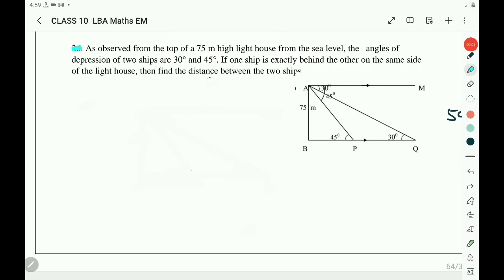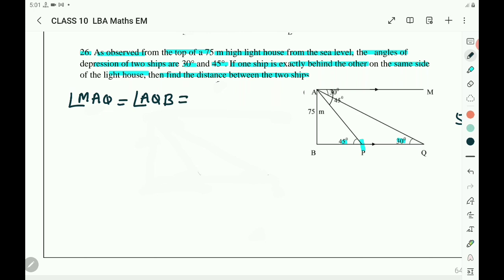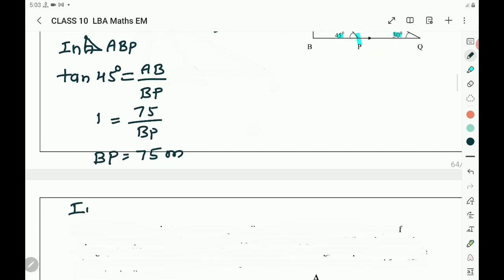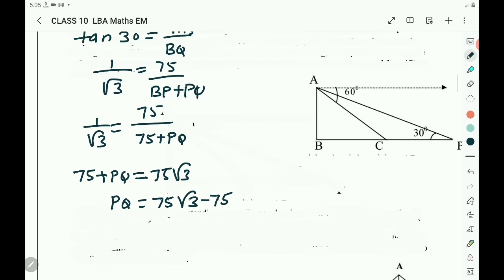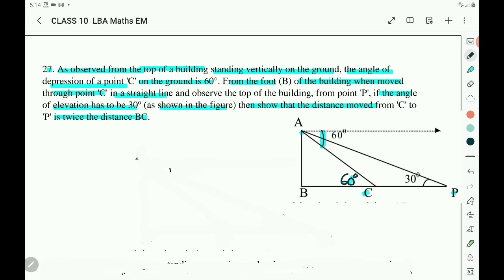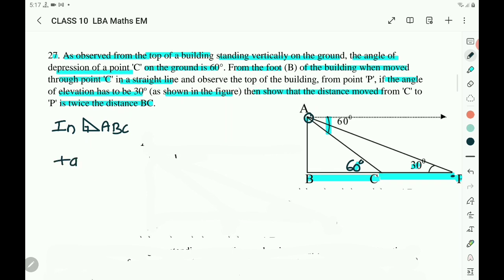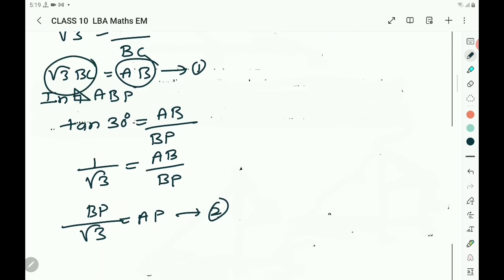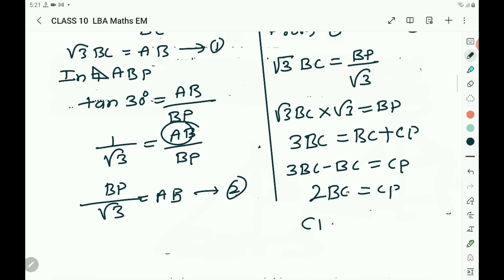18 October 2025